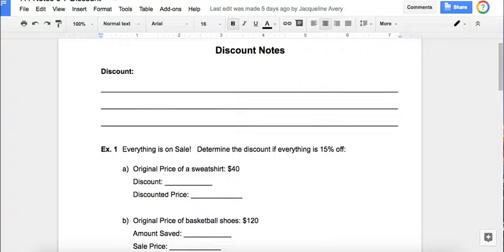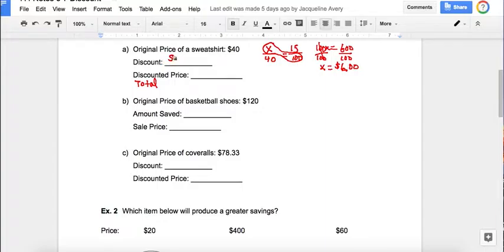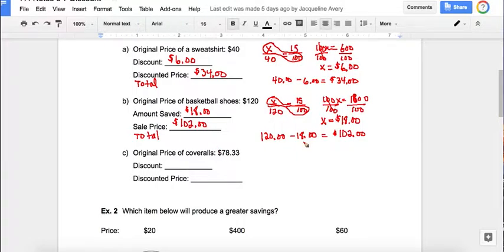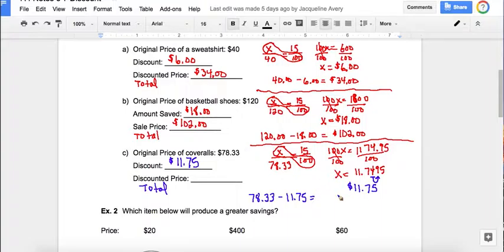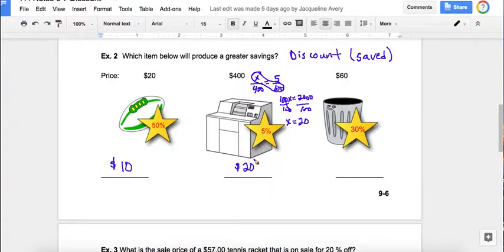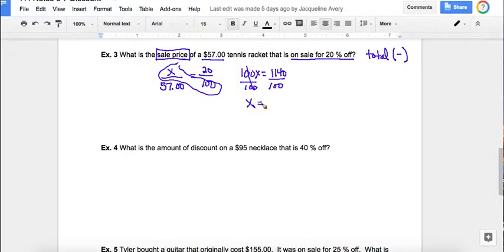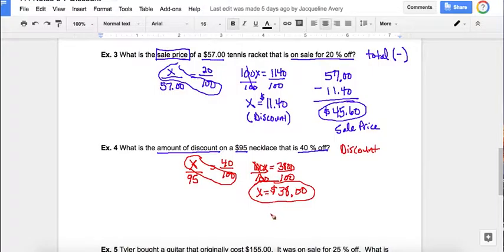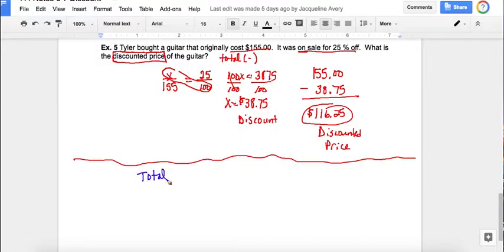Notes 6-7 Discount